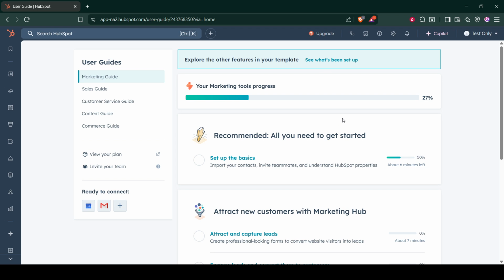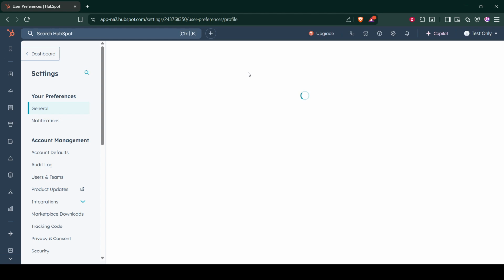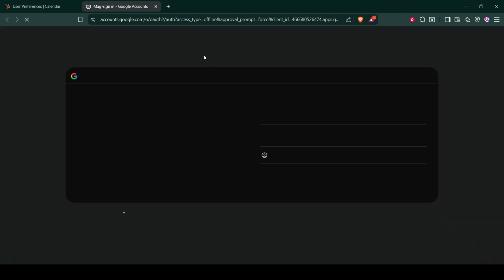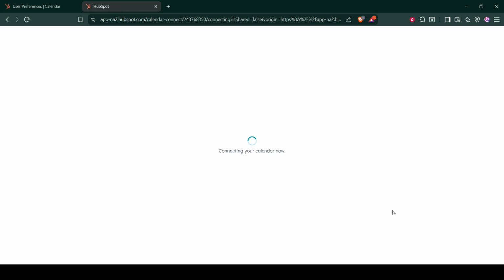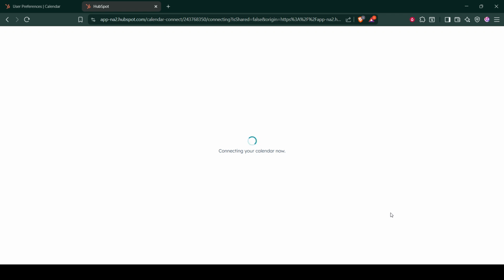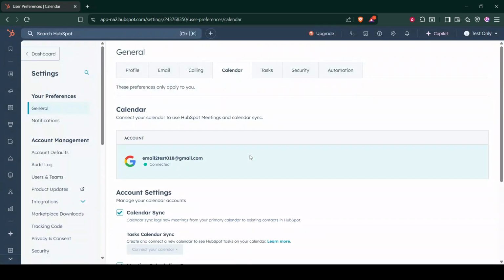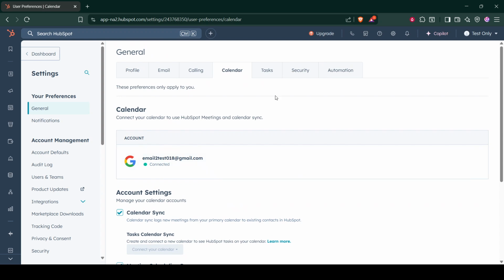Sync Google Calendar With HubSpot – Full Integration Guide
Want to connect your Google Calendar with HubSpot for seamless scheduling and productivity? In this step-by-step tutorial, I’ll show you exactly how to set up the integration so your meetings, events, and tasks stay perfectly in sync.

✅ What you’ll learn in this video:

How to connect Google Calendar with HubSpot

Step-by-step integration setup

Tips to ensure smooth syncing